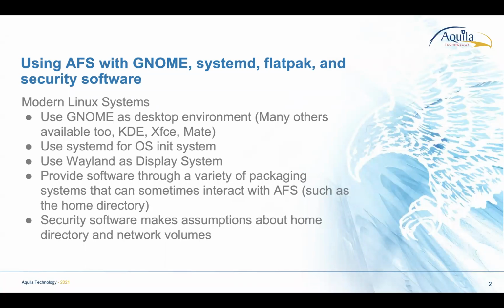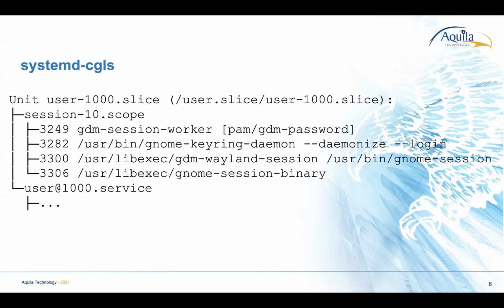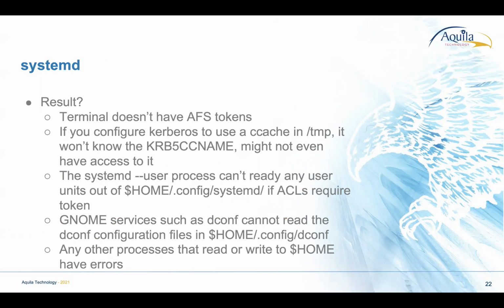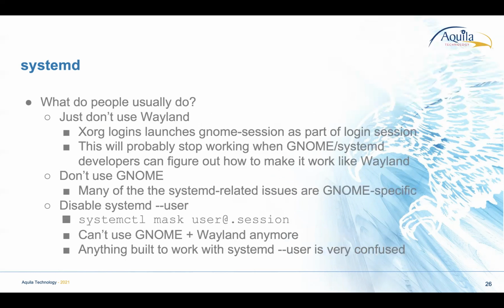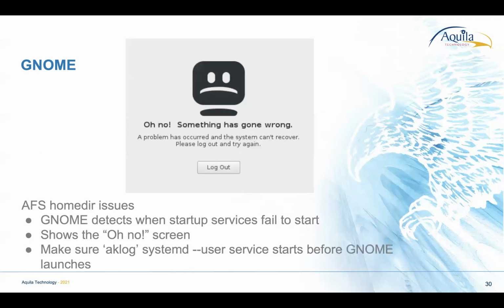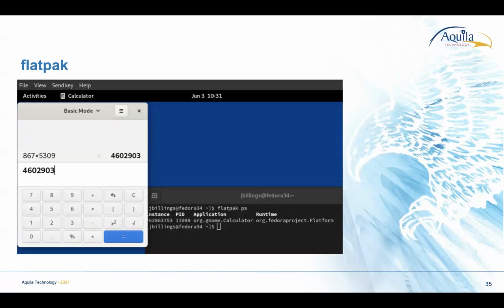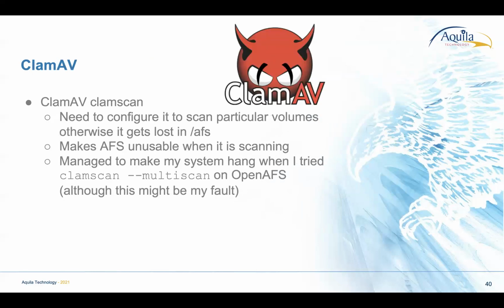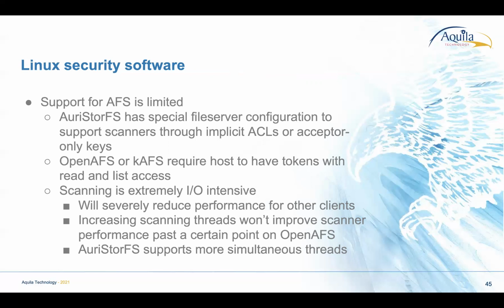Using AFS with GNOME, systemd, flatpak and security software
Presenter:

    Jonathan Billings, Aquila Technology

Abstract:

This talk will be about using AFS with modern Linux workstation software, such as the GNOME desktop with systemd, flatpaks, and interfacing with security software such as SELinux and Crowdstrike Falcon sensor. I cover OpenAFS, kAFS and AuriStorFS clients.